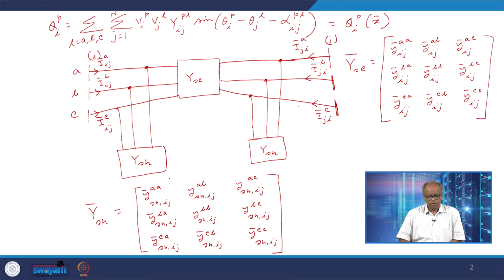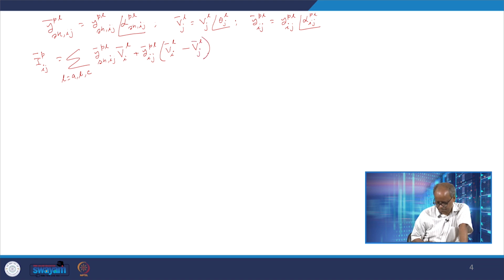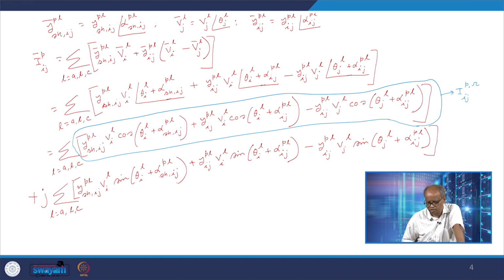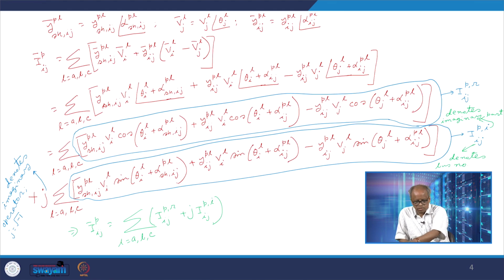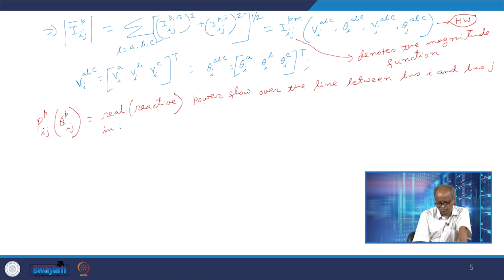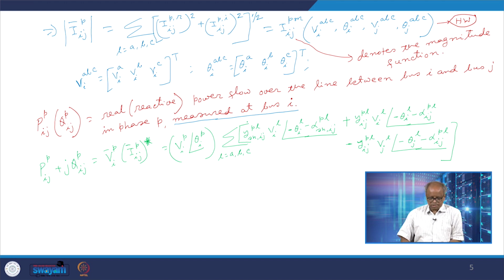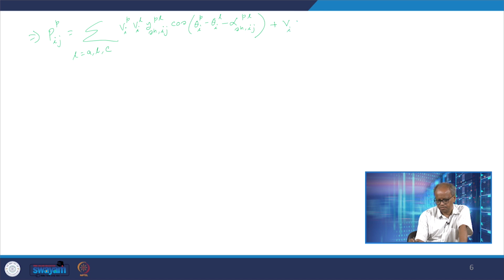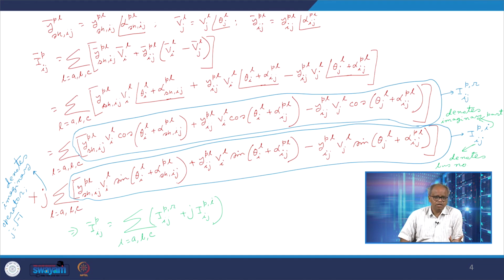Lec 59: Three-Phase State Estimation (Derivation of Measurement Functions for Unbalanced Systems)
In this lecture, the derivation of the measurement functions for three-phase unbalanced systems is discussed.